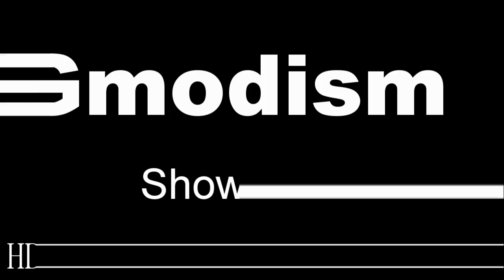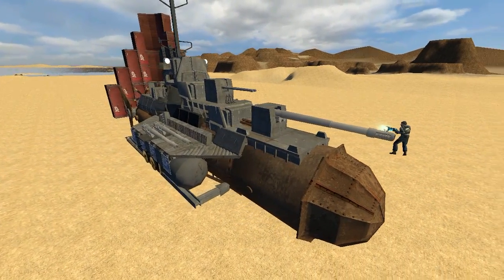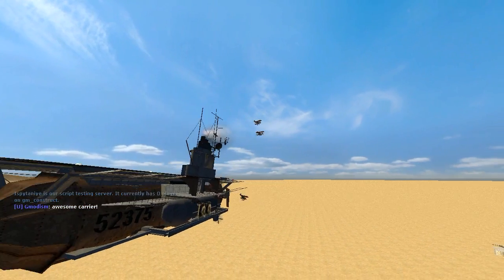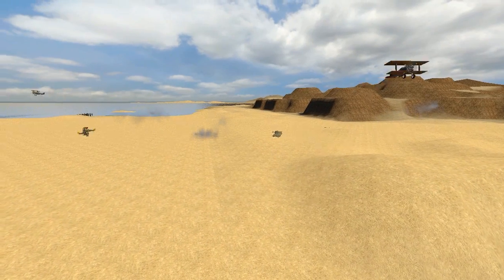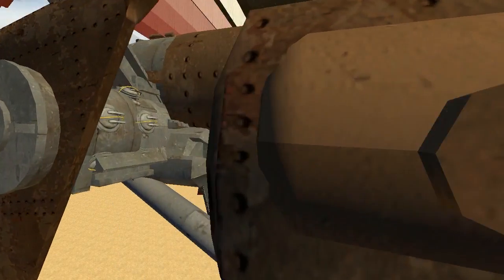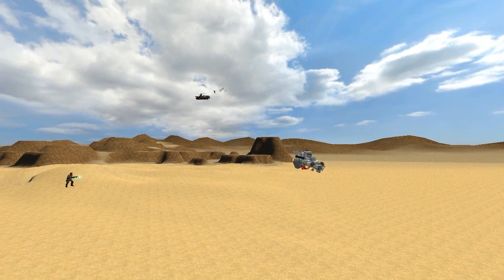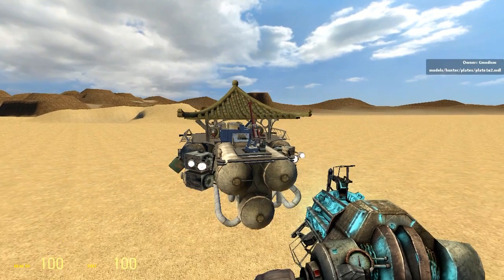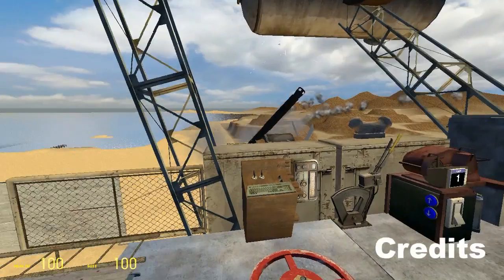Garry's Mod | Airships on GGG server!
We are checking out some cool Airships on GGG server!

Builders in the video:
Gojira121
Deadlike
Errors2149
Squiregestale (gunner in end of video)

This was Gmodism on Garry's Mod | Airships on GGG server!